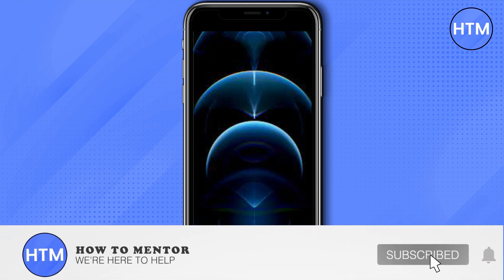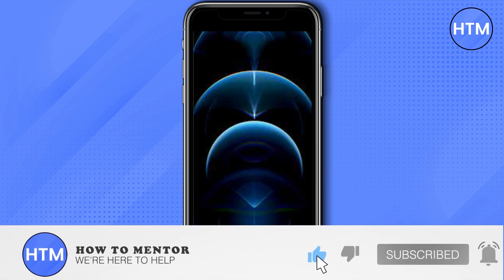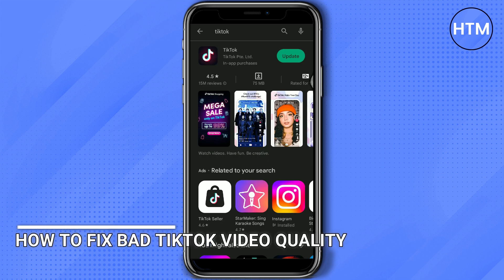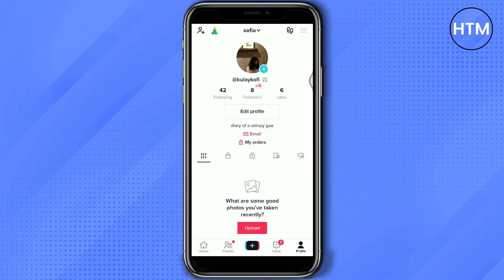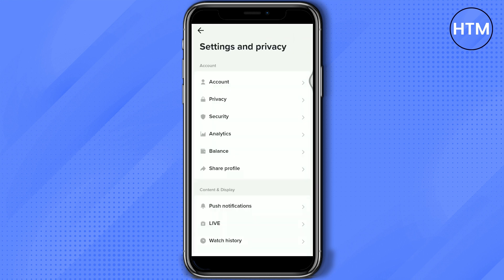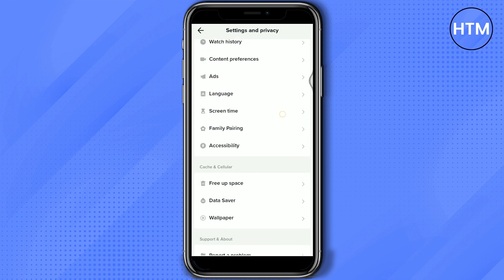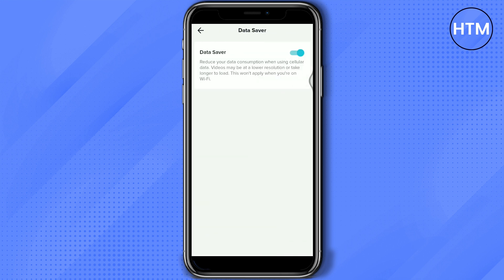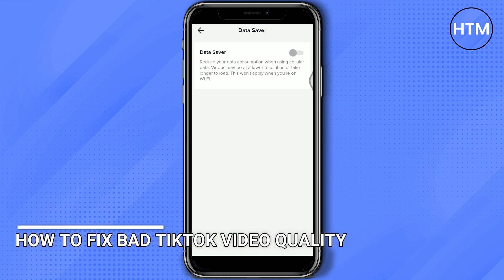How To Fix Bad Tiktok Video Quality (EASY!)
How To Fix Bad Tiktok Video Quality. It’s a very easy tutorial, I will explain everything to you step by step.